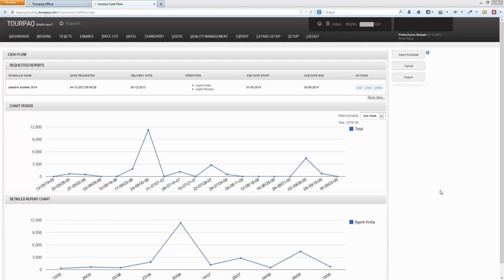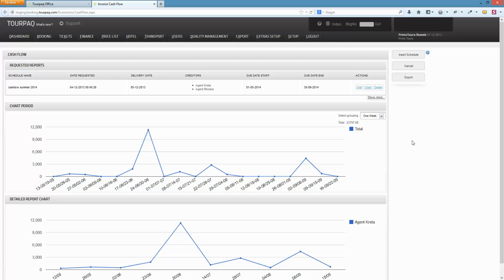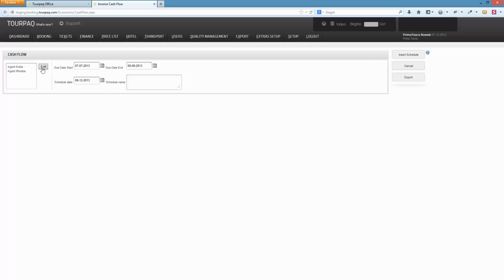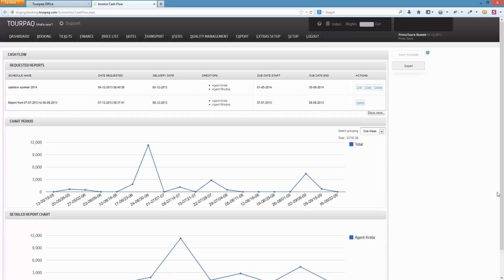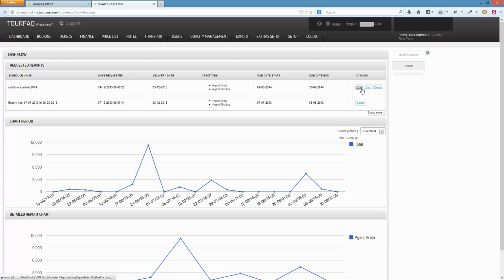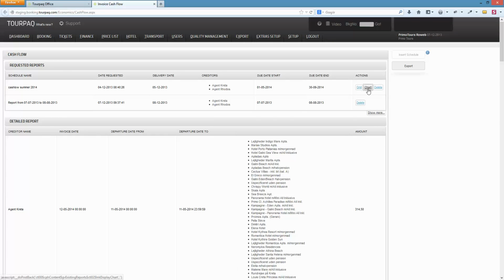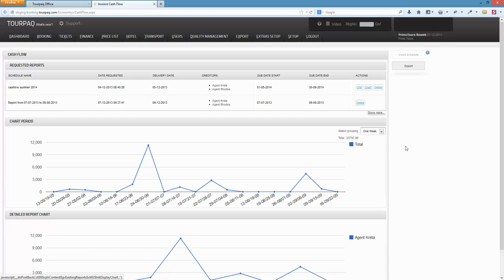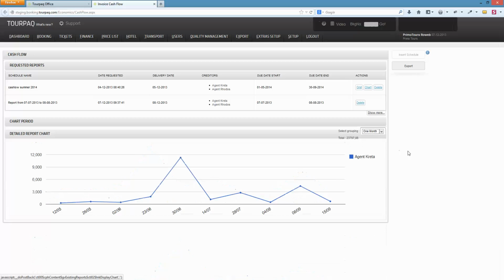Autobilling Cash Flow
Invoige generation in the future for cash flow estimation purposes